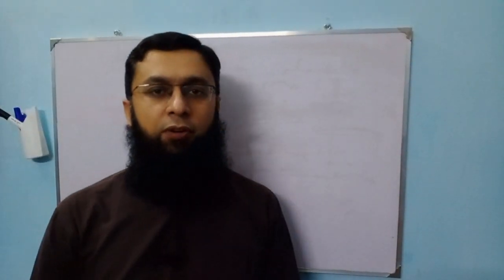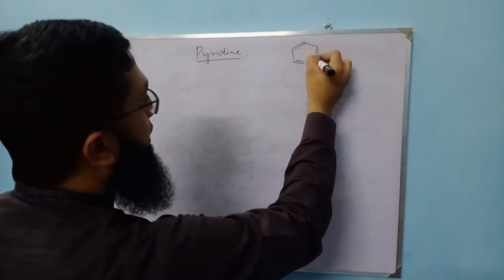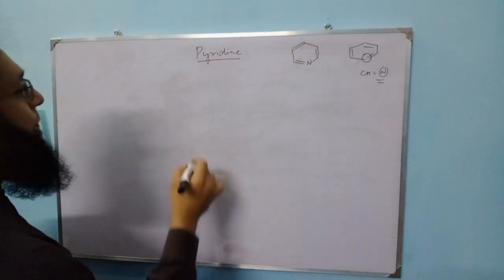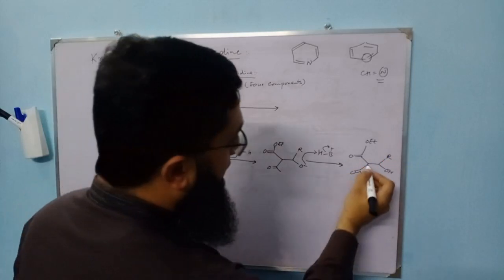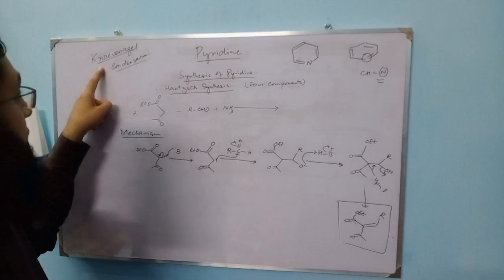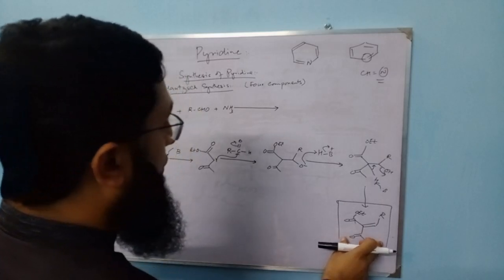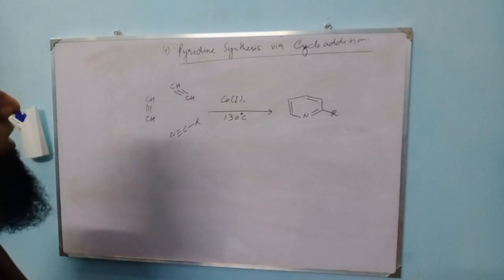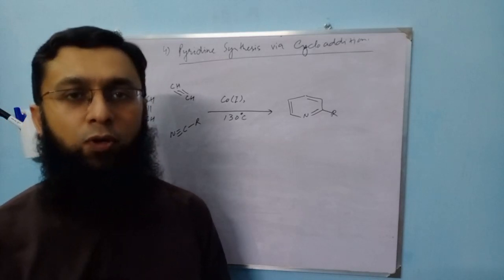Synthesis of Pyridine II Heterocyclic Chemistry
Different methods for the synthesis of pyridine have been described in this video.